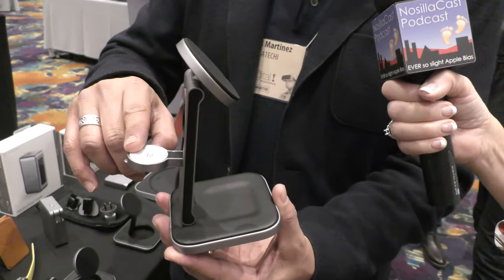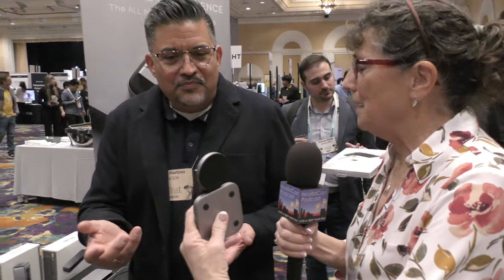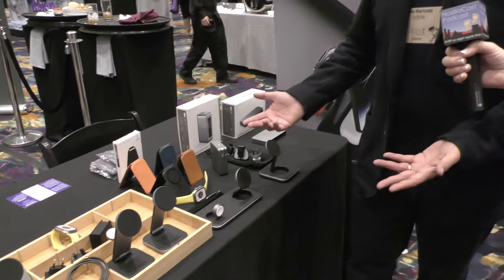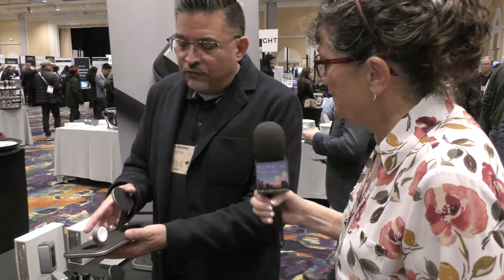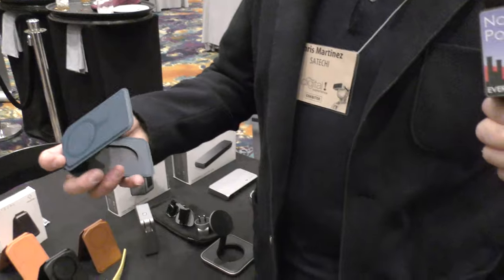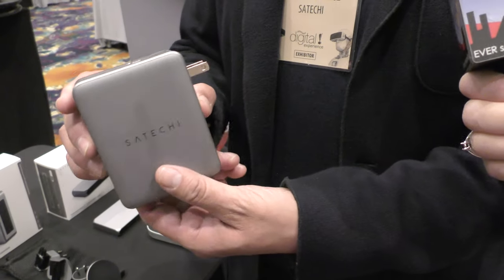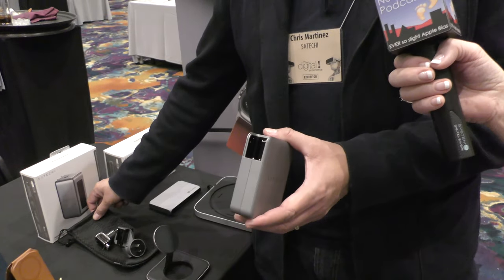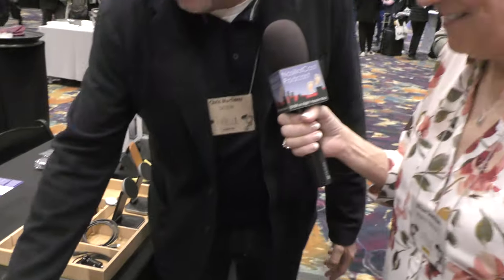CES 2024: Satechi Qi2 and Magnetic Travel Chargers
Allison Sheridan interviews Christopher Martinez from Satechi about their latest products including their new Qi2 product line of chargers. The 3-in-1 Foldable Qi2 Wireless Charging Stand charges your AirPods, MagSafe iPhone, and Apple Watch all in one device. The iPhone charging module articulates so you can position it for better viewing. The 3-in-1’s little brother, the 2-in-1 Charging Stand, is the same minus the Watch charging module. Both stands position your iPhone vertically for landscape or portrait viewing and collapse to fold flat and compact for travel. They supply a full 15W of charging to your iPhone for fast charging.

Christopher then moves to the Trio Wireless Charger with Magnetic Pad.  Like the 3-in-1 Stand, it charges your AirPods, MagSafe iPhone, and Apple Watch in one device. But rather than a stand configuration, this pad lays flat on the table and the charging modules pop up to magnetically attach your iPhone and Watch.

Satechi also offers the Magnetic Wallet that attaches to the iPhone’s MagSafe connector. Made from vegan leather, it serves as a wallet and has a pop-out section to stand your iPhone upright.

Next in line is Satechi's International Travel Charger which supplies 145 Watts through four USB-C PD output ports. With a compact design and swappable AC power adapter plugs, this charger is perfect for travel and can be used in the U.S. and most other countries.

Finally, Satechi also supplies a Mechanical  Keyboard that produces a pleasing and classic keyboard click sound and feel as you type.

The interview setting is the Pepcom Digital Experience show floor at the Mirage Hotel in Las Vegas.